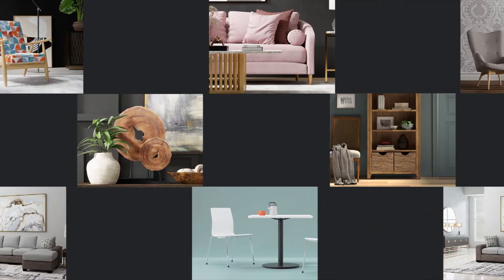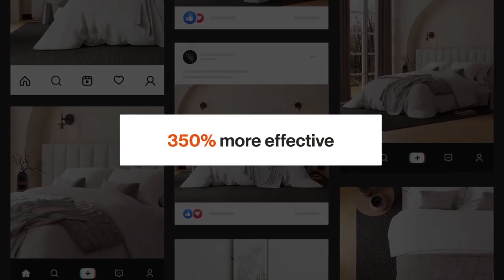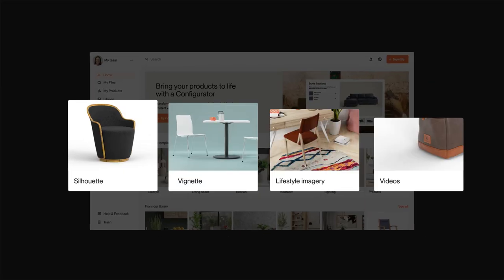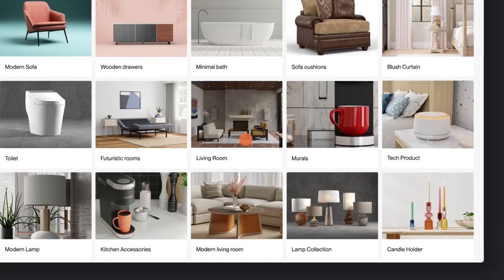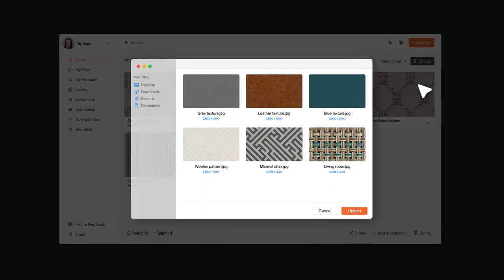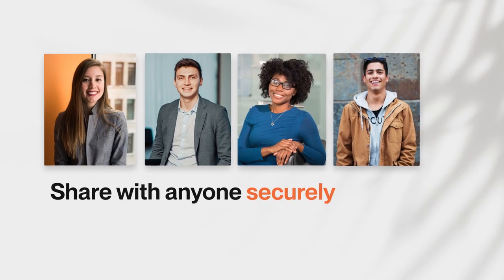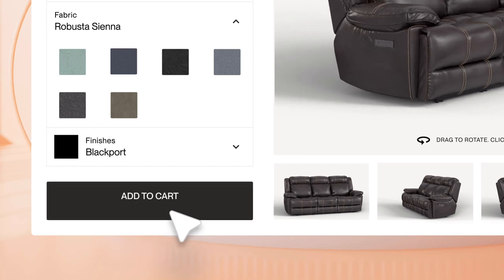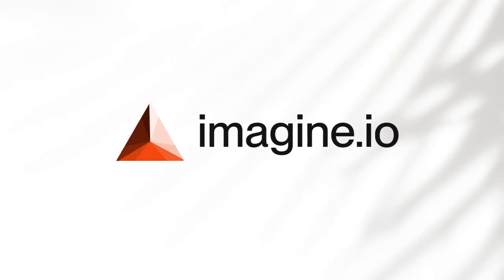Save Time & Money with Imagine.io / SaaS Explainer Video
Revolutionize your SaaS platform with a SaaS Explainer Video that captivates and educates! 🚀🖥️ Our animated explainer pulls back the curtain on imagine.IO, the transformative 3D content creation tool that's redefining marketing for tech industries. Experience the synergy of AR & 3D visualization through a Product Explainer Video like no other.

🎨 Why Our Animated Explainers Stand Out:
- Engaging narratives that distill imagine.IO’s innovation.
- High-quality production with persuasive voiceovers and dynamic UI animations.
- Simplified explanations in our explainer videos that demystify complex ideas.
- Elevate your product's presentation with tailorable scenes and effects that impress and engage.

🔥 Benefits of imagine.IO for Your Brand:
- Slash production timelines and save funds.
- Achieve visuals that far exceed standard photos, with a 350% increase in performance.
- Seamless collaboration and global design sharing.
- Enhance online conversions with adaptable product configurators and AR features.

At What a Story, our dedication to creating compelling Product Explainer Videos shines through in every project. With a blend of UI and 2D animations, we demonstrate imagine.IO's unique benefits for your marketing needs, ensuring viewers grasp the full potential of AR & 3D content.

👉 Elevate your SaaS or tech product now. Get a custom SaaS Explainer Video quote

Explore our portfolio and follow us for more Animated Explainers that make your product the hero of an unforgettable visual narrative!

Discover imagine.IO for free today and let your brand’s story unfold with innovation, thanks to What a Story's mastery in Animated Explainers.

💡 Credits for this product explainer video: Kalpajit, Yogi, Vikas D., Ashish, Stats, & VO Artist
Video Type: Product Explainer Video Animation cum Product Demo Video
Video Style: UI Animation, 2D Animation, Motion Graphics,  Stock Footage